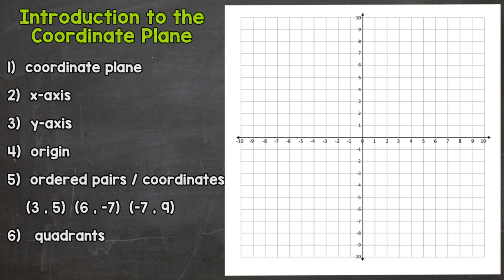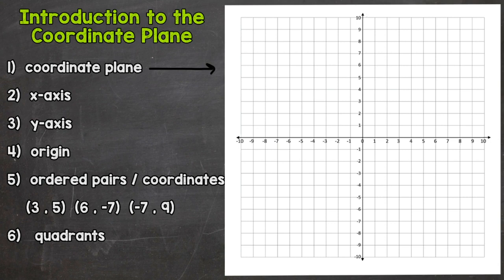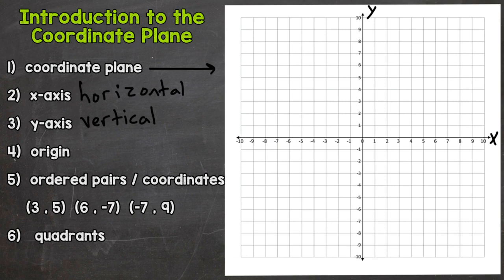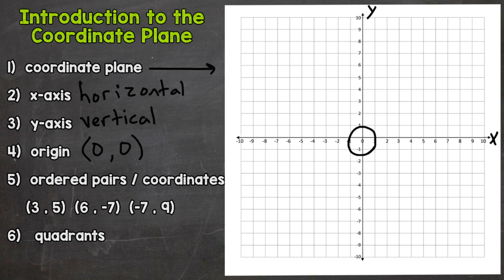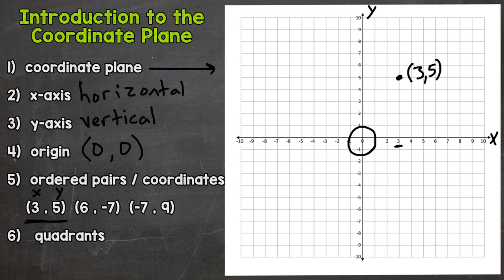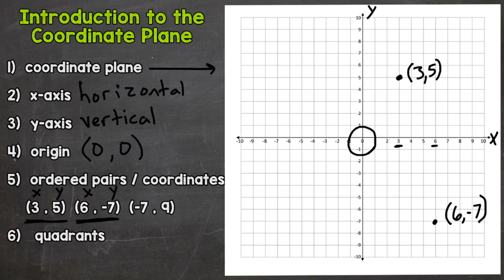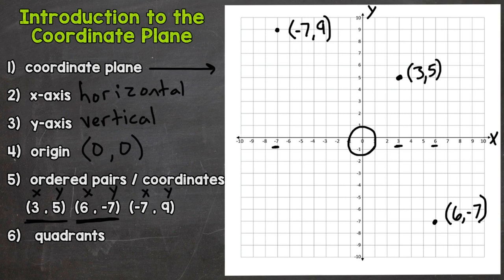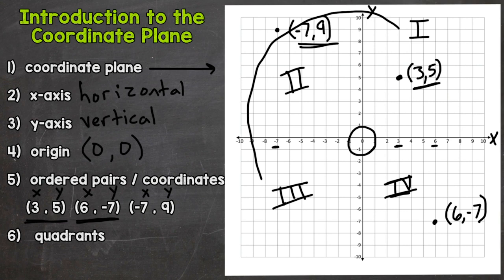Introduction to Coordinate Planes Vocabulary (MATH CLINIC ARCHIVES : GRADE 6)